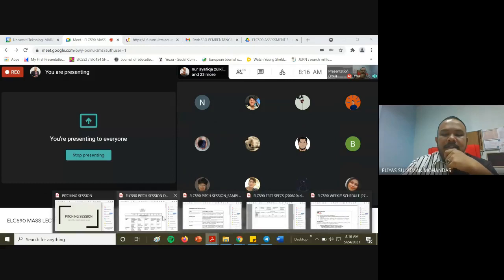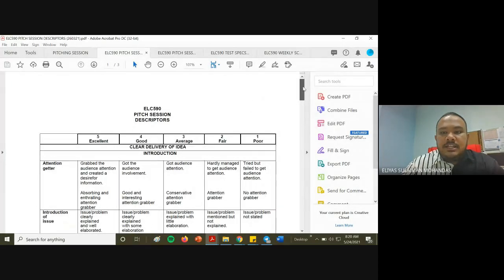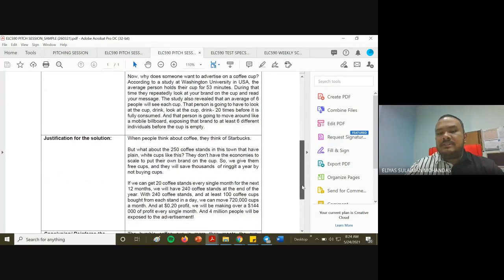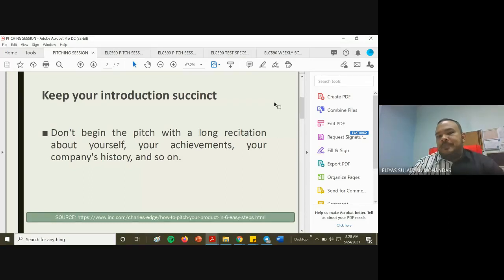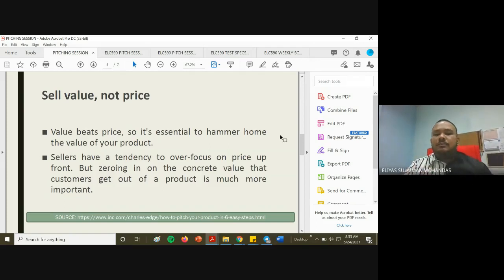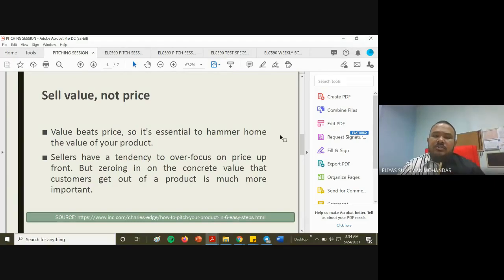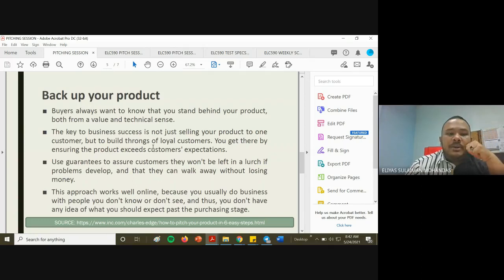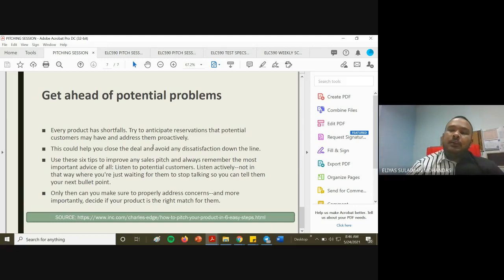ELC590 MASS LECTURE WEEK 8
This video is meant for ELC590 course